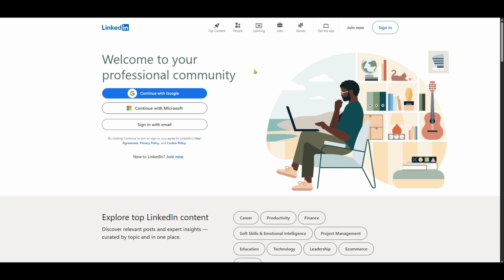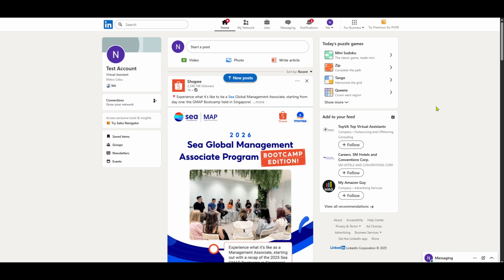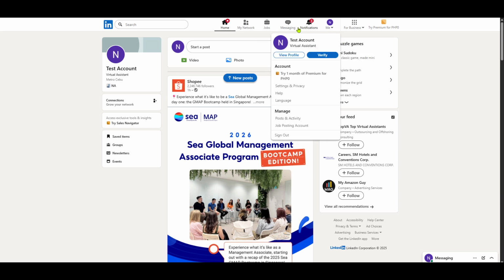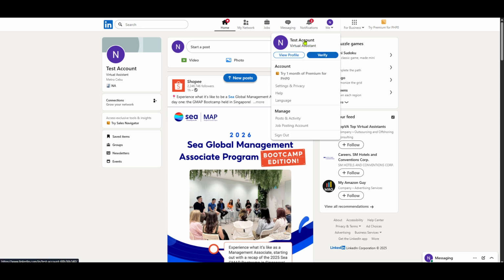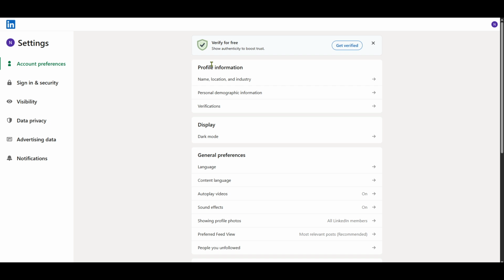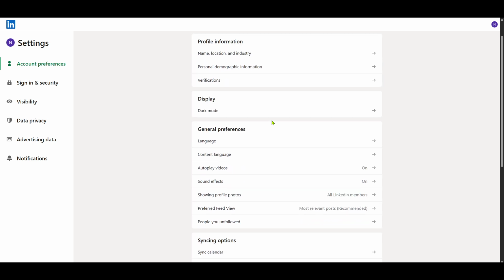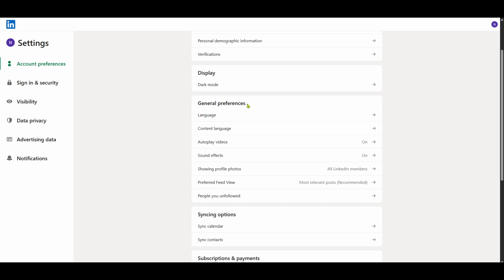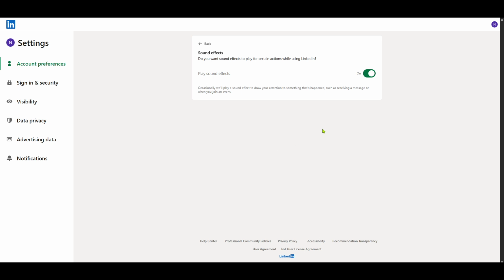How To Change Linkedin Notification Sound On Iphone [2025 Guide]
In today's video we are covering: how to get connections on linkedin, how to use linkedin, iphone settings to change, iphone 16 settings to change, enable keyboard sound & vibration on iphone!, iphone 16 pro settings to change, how to sell on the phone, how to configure youtube advanced channel settings, what to post on linkedin, how to grow youtube channel, how to optimize seo youtube channel, how to grow your twitch channel, how to grow on twitch in 2024, how to find out if you have been hacked, iphone keyboard sound, notification count